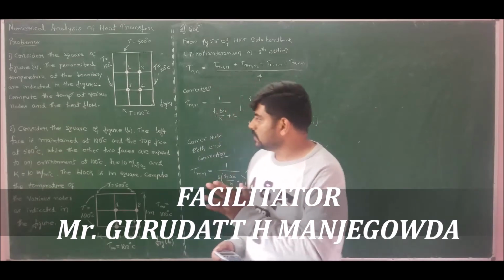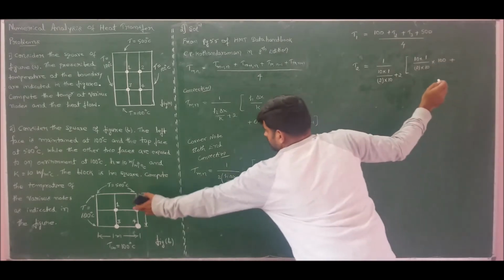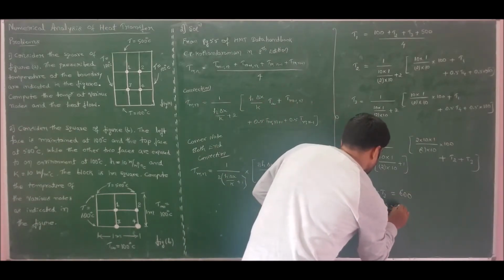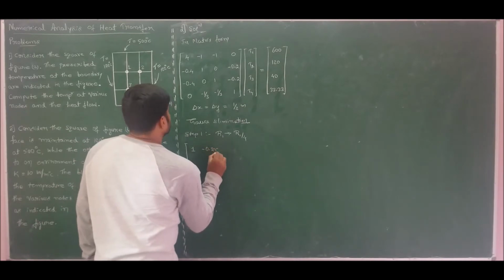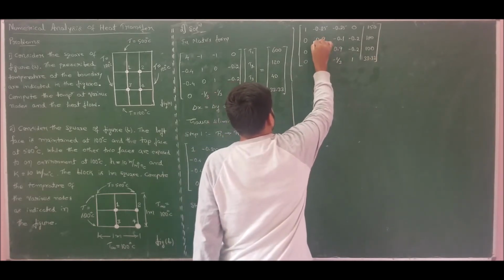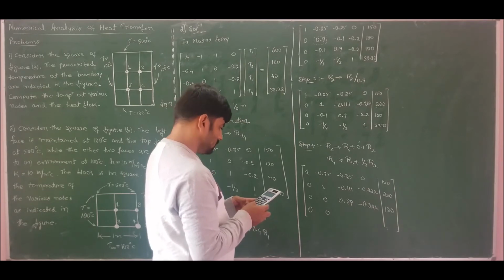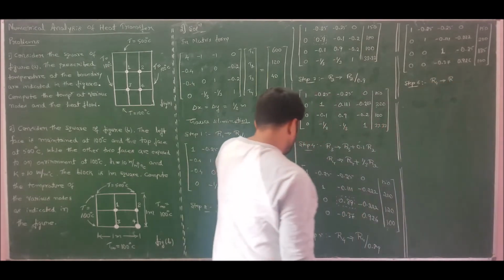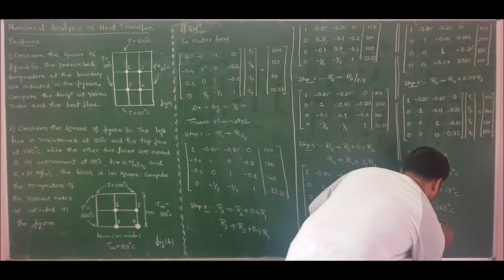Lecture 3 - Problem on numerical analysis in heat transfer #2- Mod 3 - Heat Transfer by GURUDATT.H.M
In this lecture a problem on numerical analysis of heat conduction is solved.